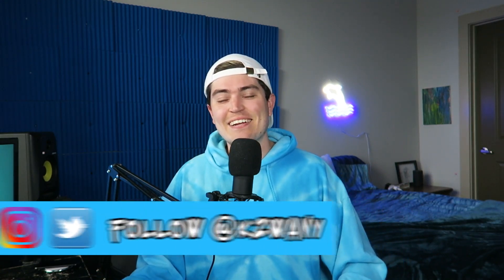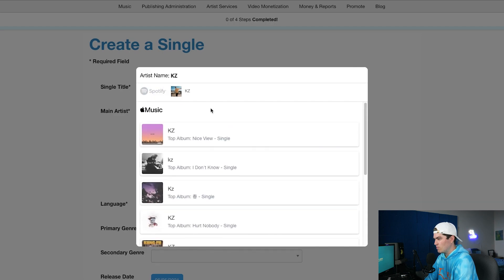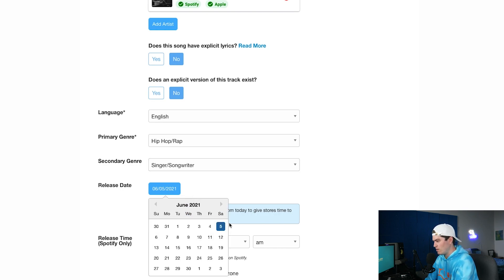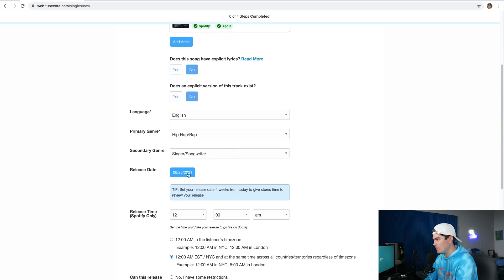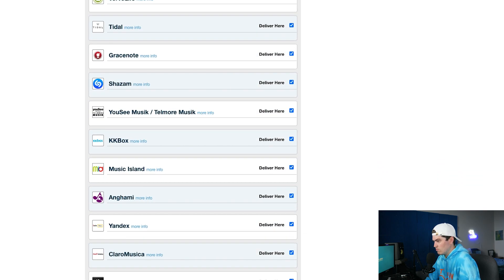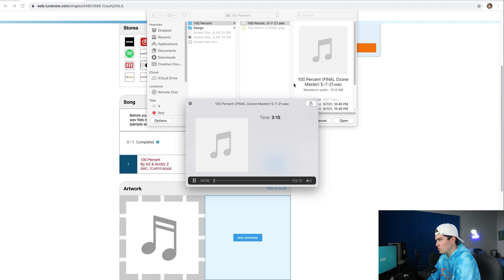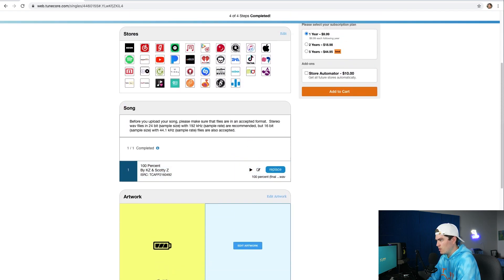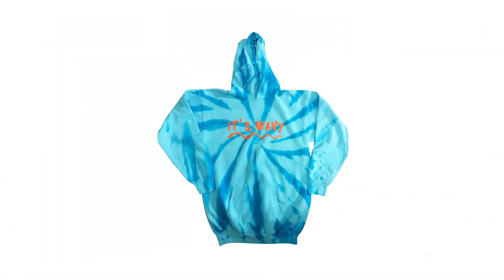How To Sell Music Online (2022)